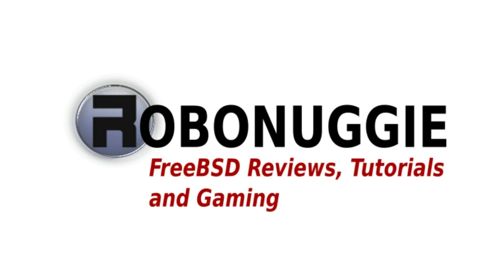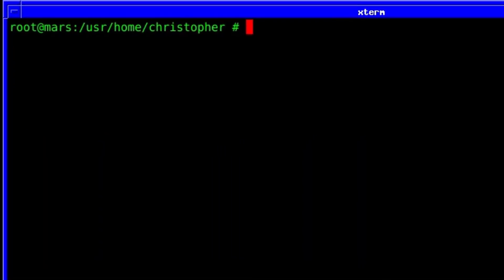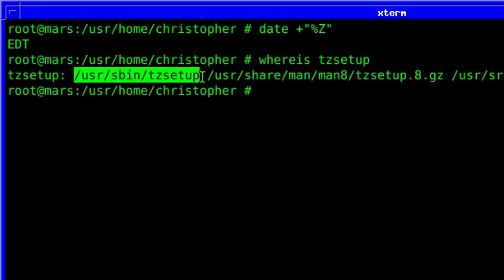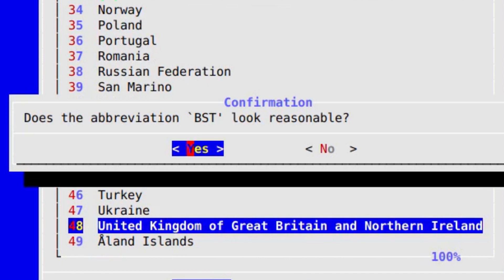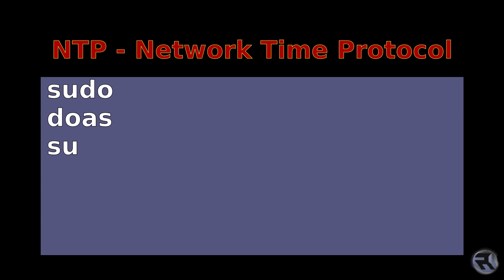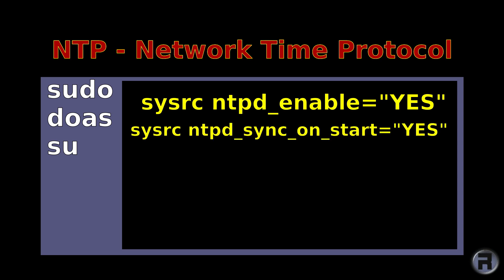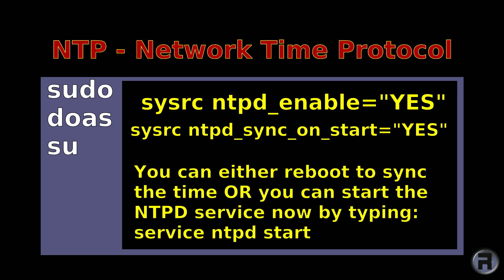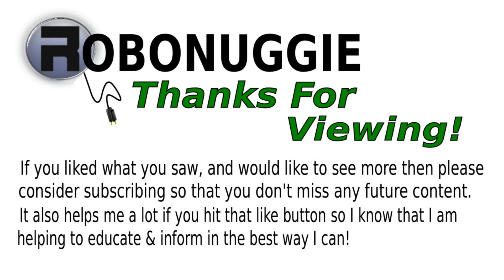A Stitch in Time Saves FreeBSD - Quick tzsetup & ntpd tip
A reponse to a query I had about setting the correct timezone in FreeBSD after installation, and then how to set the time via ntpd.

The commands used:
date +"%Z" This will show your current timezone
tzsetup The timezone setup utility
sysrc ntpd_enable="YES"
sysrc ntpd_sync_on_start="YES"
/etc/ntpd.conf If you want to change server
service ntpd start

Extra additional setting I use in my /etc/rc.conf

ntpd_flags="-g" jumps larger than 1000sec